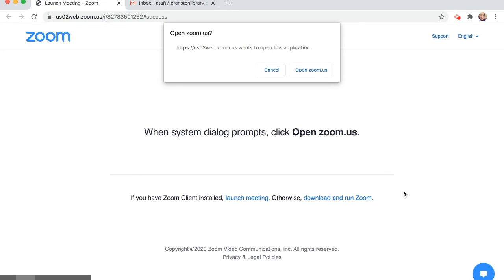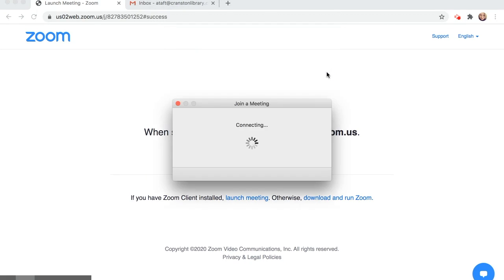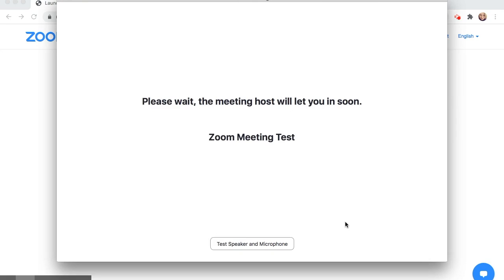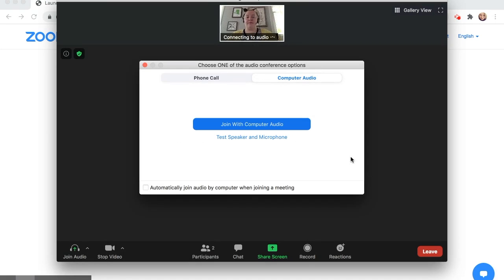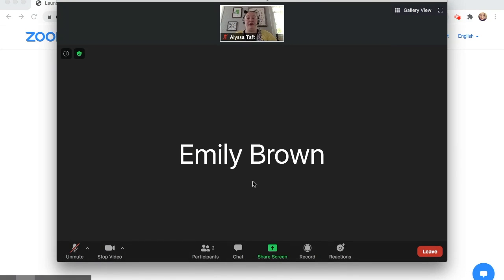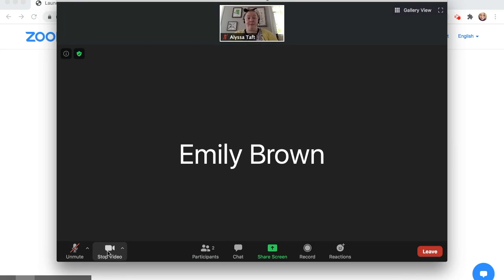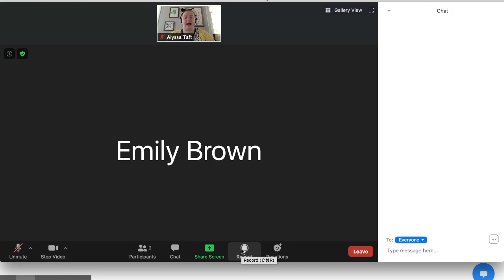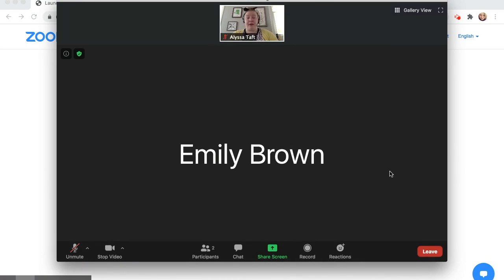How To! With Cranston Public Library - How to use Zoom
Alyssa demonstrates how to join a library program using Zoom.